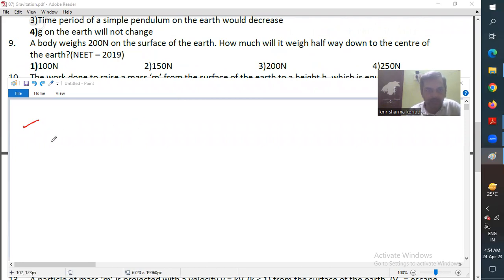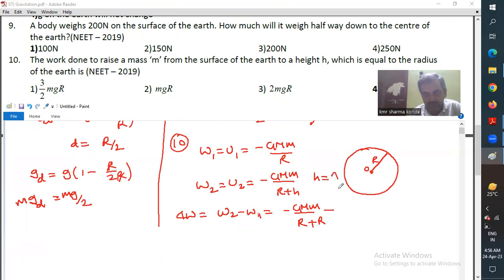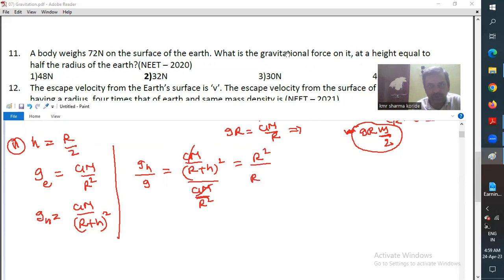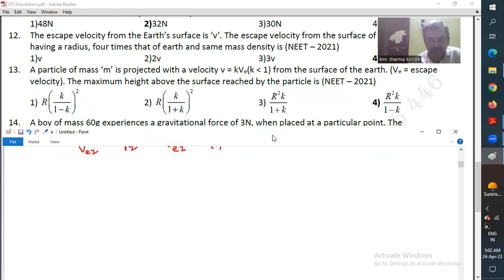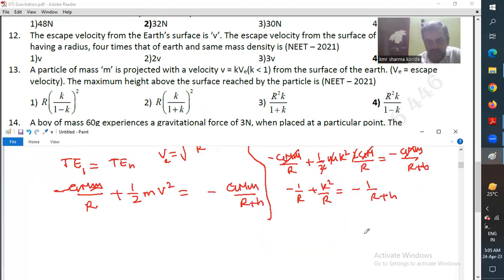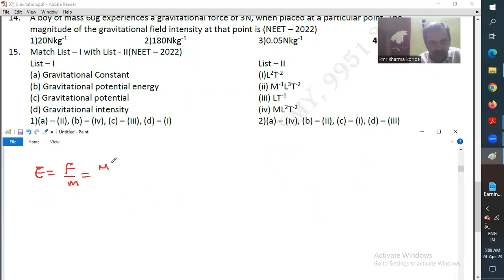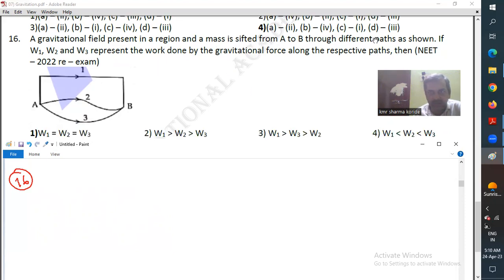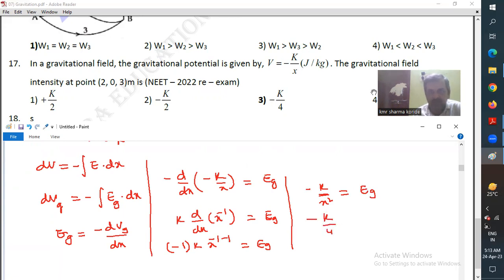100) Explanation of Previous NEET Qns - Gravitation - 2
This video helps the students to understand the questions along with concept/formulas and also the students can predict what type questions may be given in the upcoming NEET exam